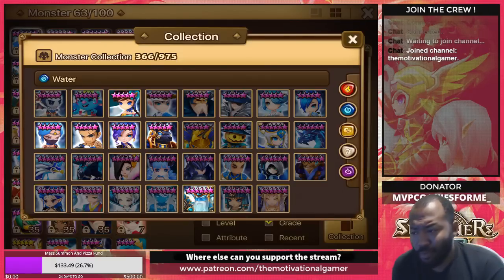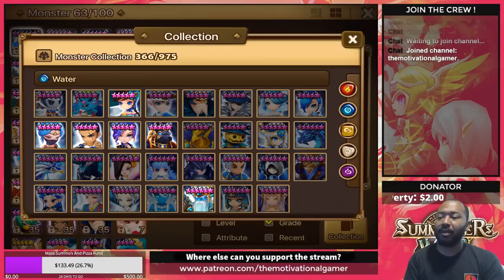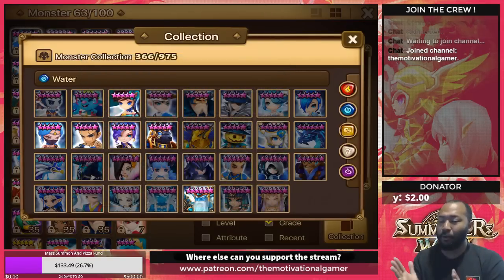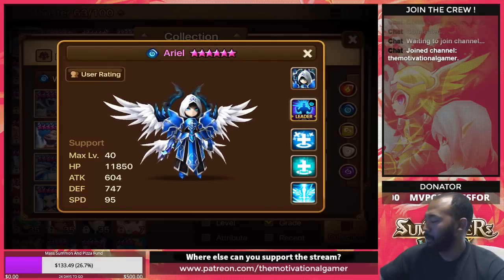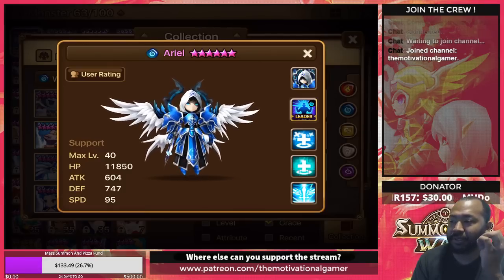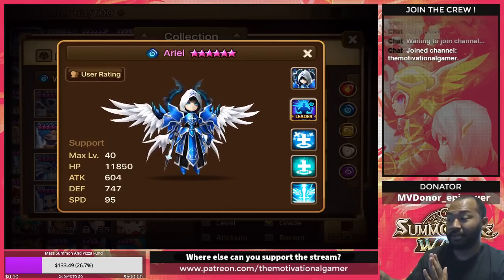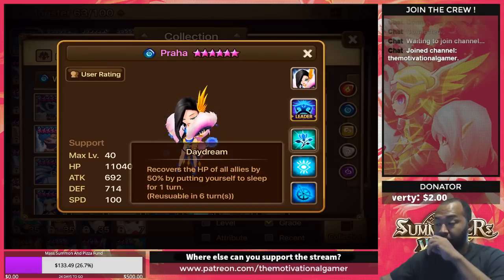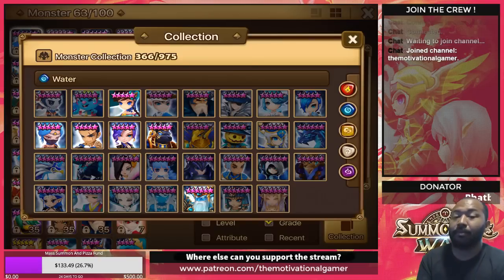Best 5* Healers: Summoners War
Join the motivational gamer in this summoners war video as we talk about the best 5* healers. Ariel the water arch angel, and praha the water oracle.

Find multipliers: Summonerswar.wikia.com